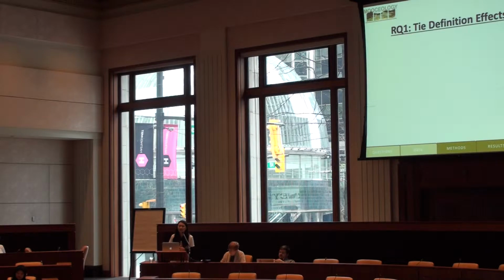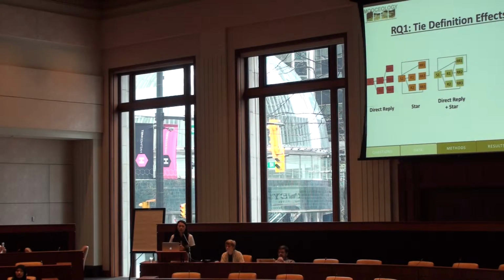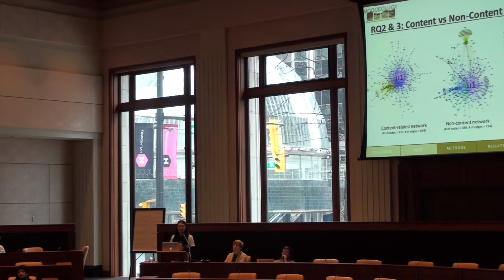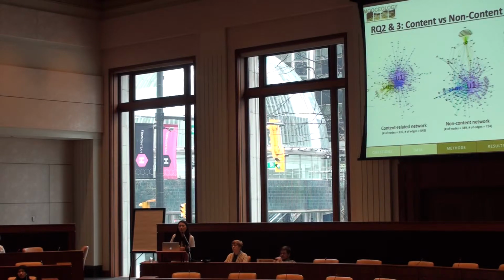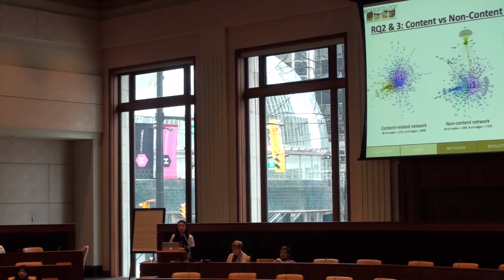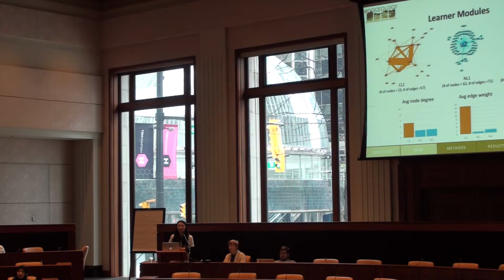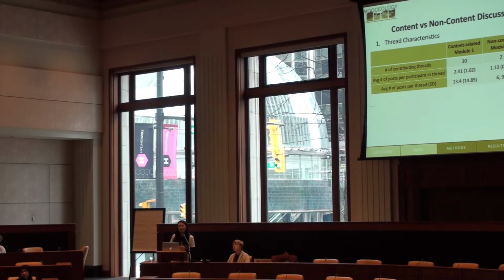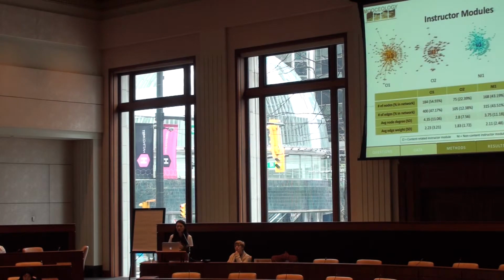[LAK'17] March 17: 6B2-Honing in on Social Learning Networks in MOOC Forums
Title: Honing in on social learning networks in MOOC forums: examining critical network definition decisions
Authors: Alyssa Friend Wise, Yi Cui, Wan Qi Jin
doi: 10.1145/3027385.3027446